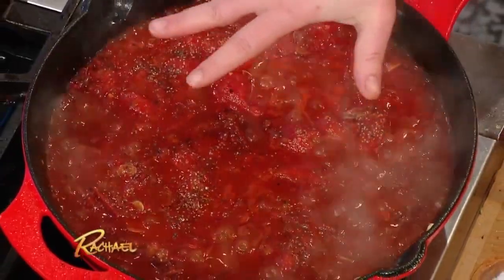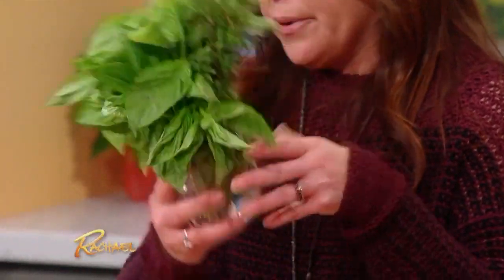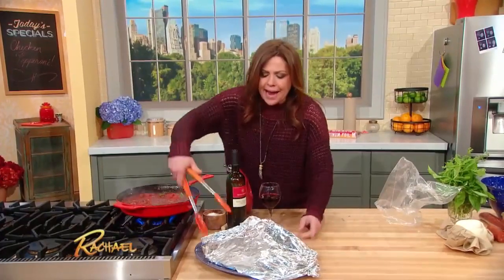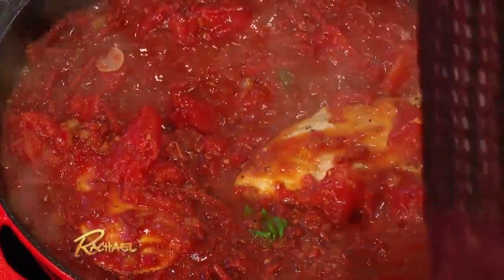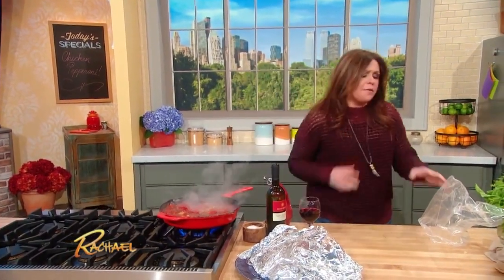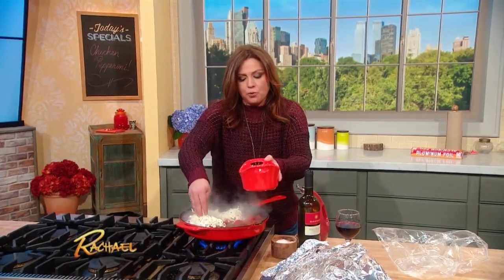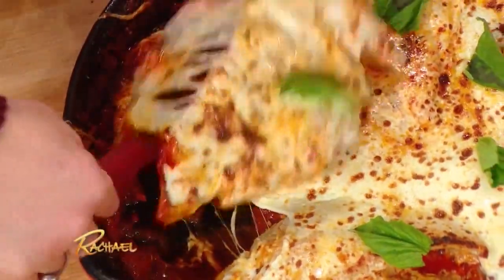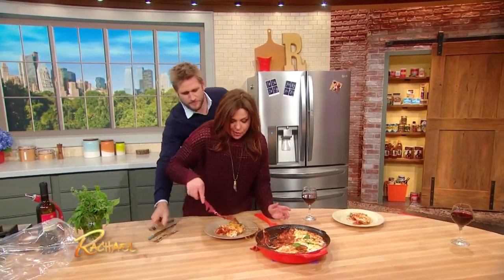Chicken Pepperoni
Rachael Ray shows you how to make this delicious skillet meal.